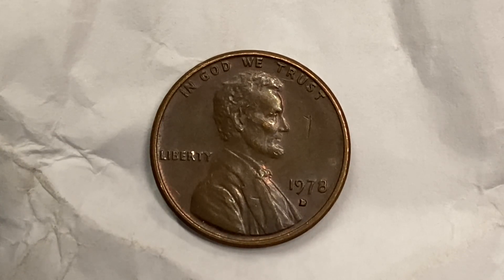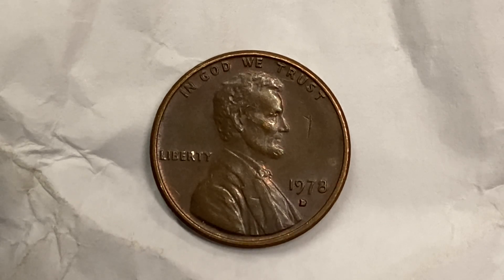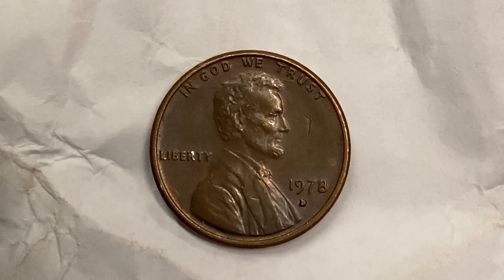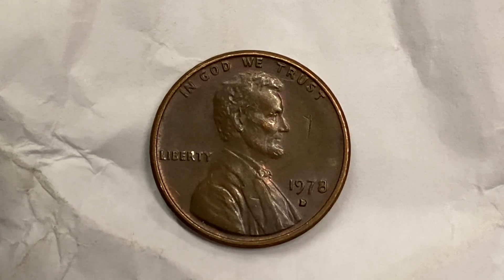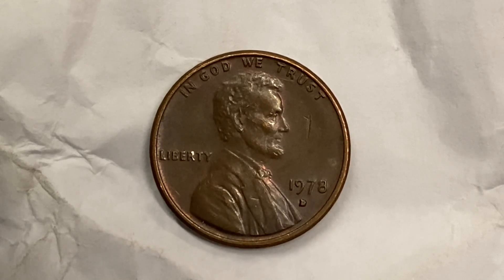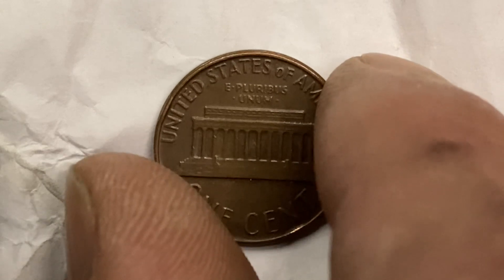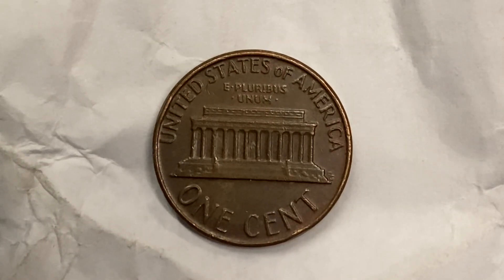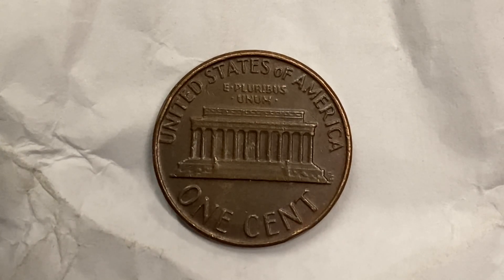1978 D LINCOLN MEMORIAL CENT | PRICING AND INFORMATION